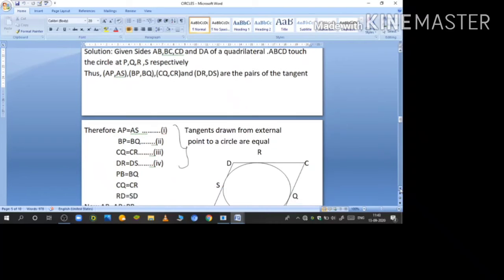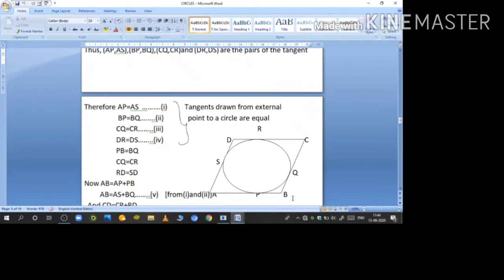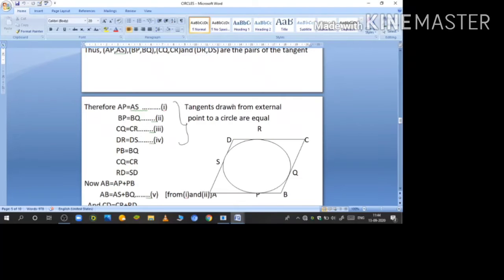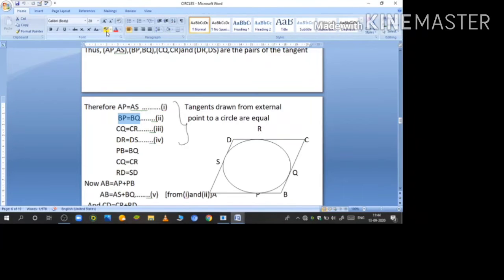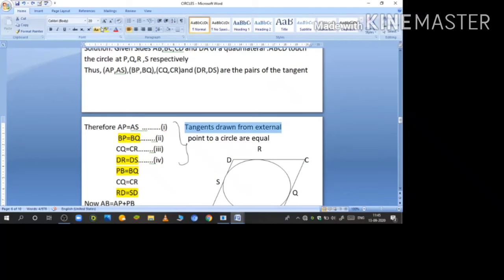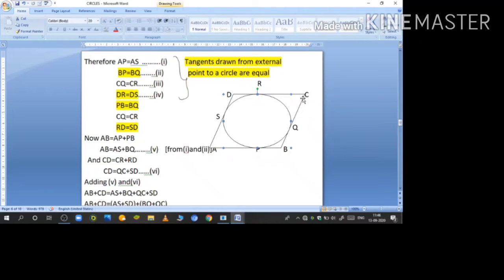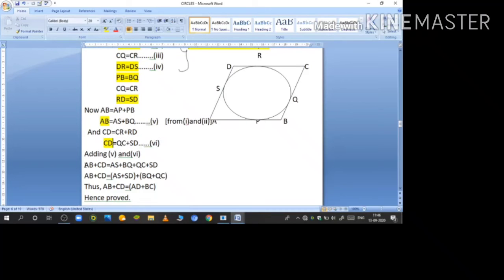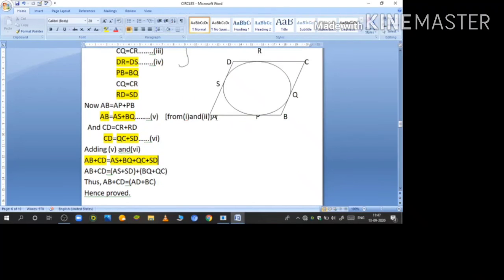Karnataka Board ClassX lesson Circles Exercise 4.2 (8th sum)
A quadrilateral ABCD is drawn to circumscribe a circle.Prove that AB+CD =AD+BC